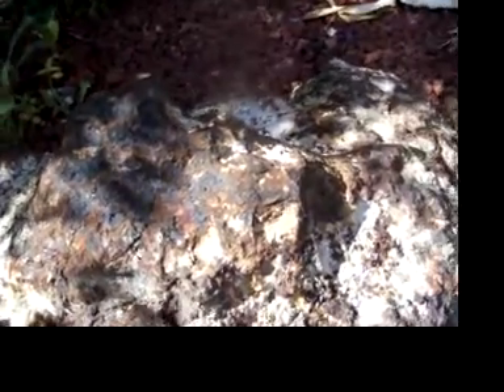Meteorite?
-weighs over 200 pounds, silver scratches ceramic, and magnetic, and cell phones are inoperalable near it, -opinions please...